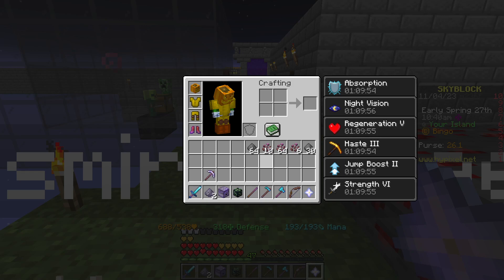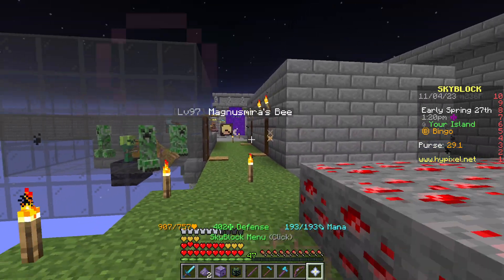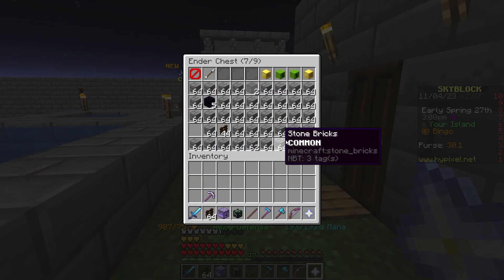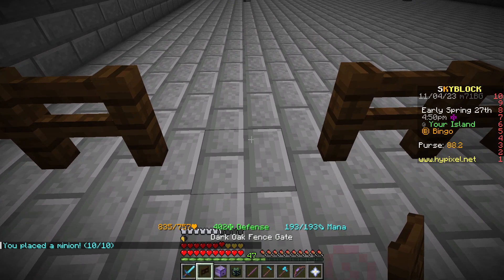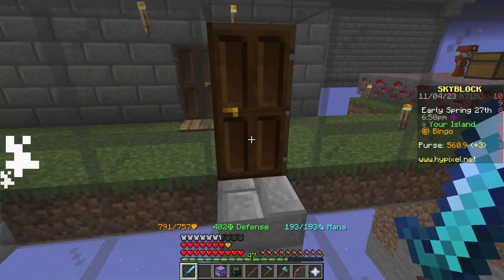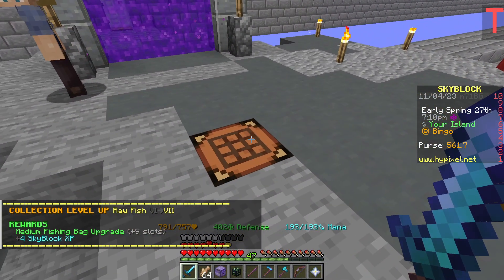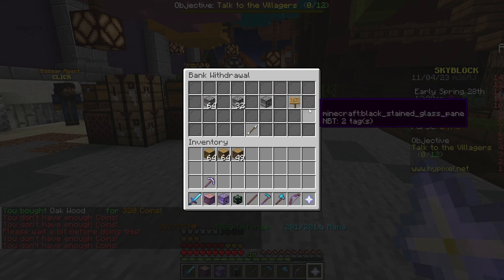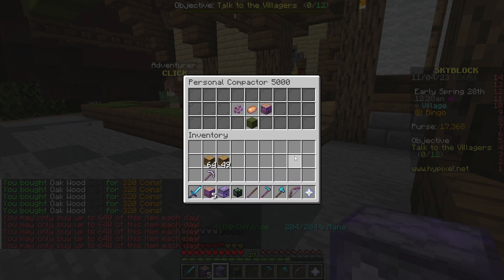Bingo Day 4 November 2023: Magzie's Hypixel Skyblock Playthrough! EP:331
In this episode, we do the Bingo Challenges for November 2023!

Day 4 Goals:
-Grind Out The Zombie Sword
-Do Daily Commisions In The Dwarven Mines
-Craft Monster Hunter Set
-Grind Minion Slots
-Grind Sugarcane & Enchanted Baked Potatoes
-Grind Monster Hunter Set Recipes
-Get Level 100 pet
-Set up more Minions
-Prep For Lost Adventurer Quest Line